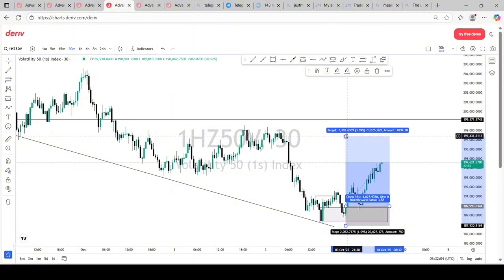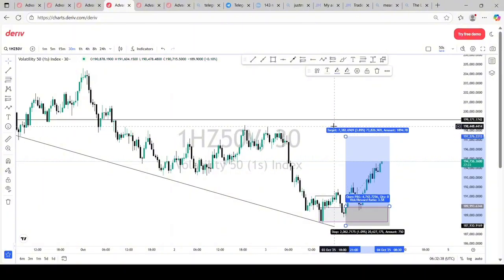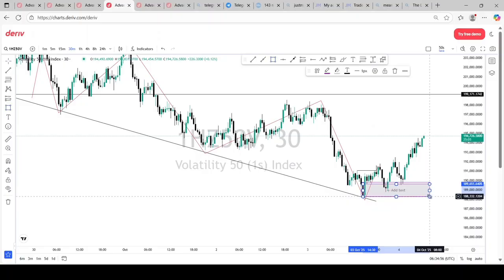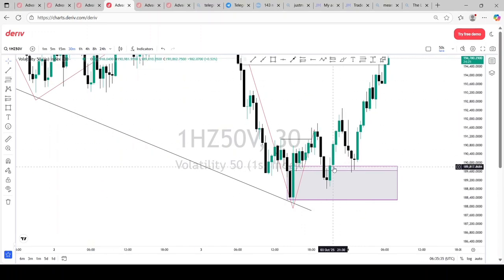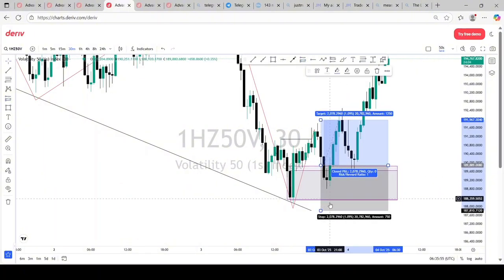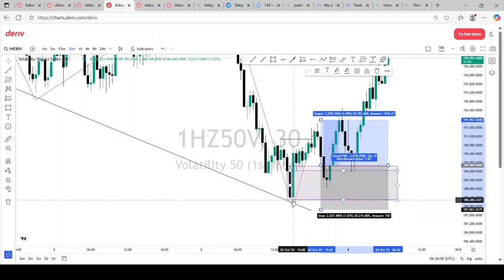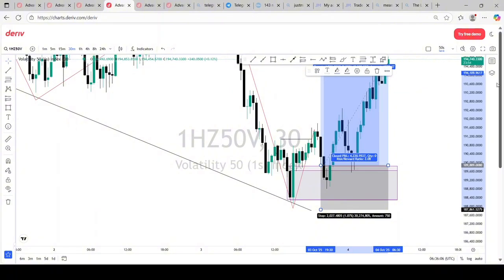How to easily find the right supply and demand trading zones for quality entries in 2025